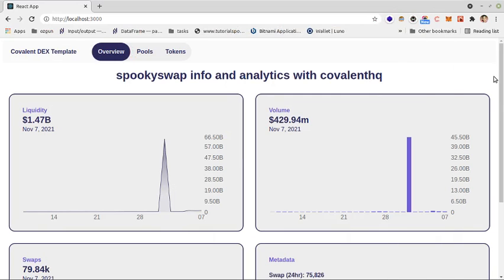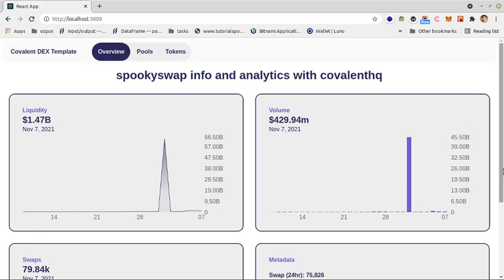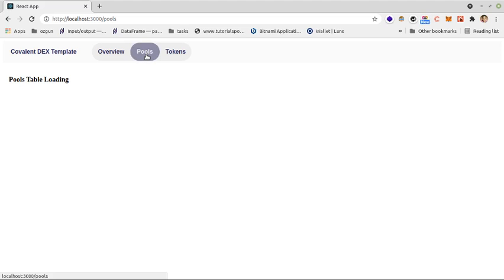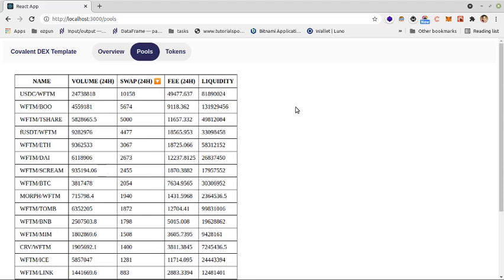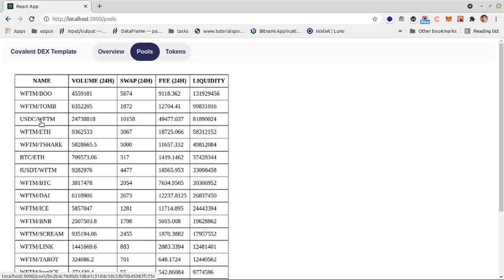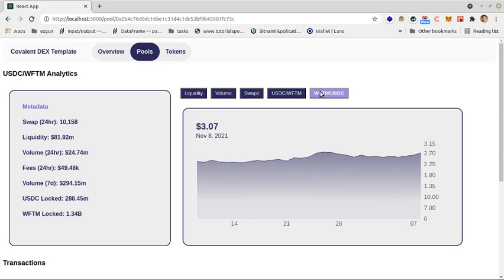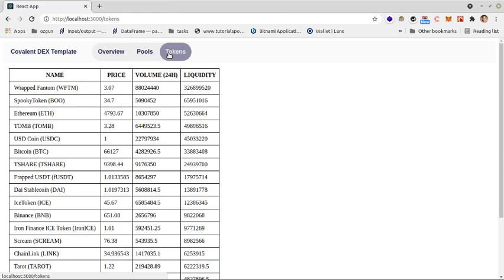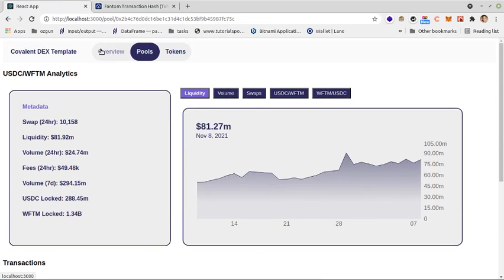DEX Analytics Dashboard (powered by covalent)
A template for Analytics Dashboard for DEcentralized eXchange that's powered by Covalent API.